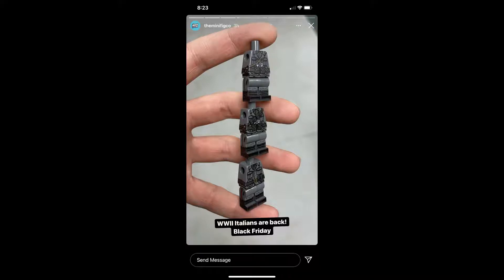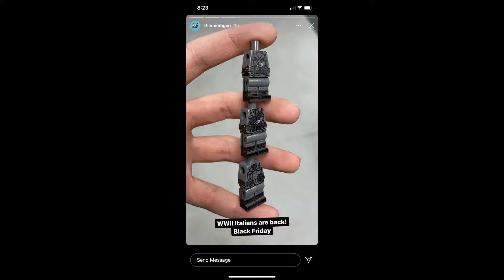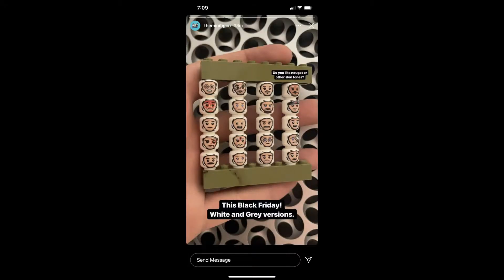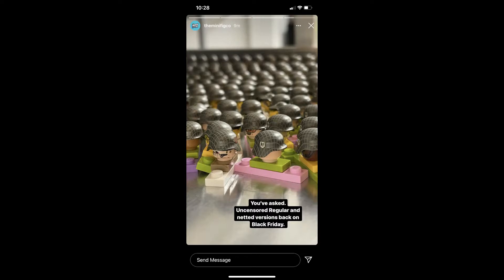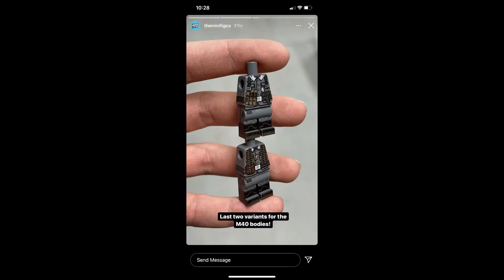Black Friday Minifig Co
M40s are back